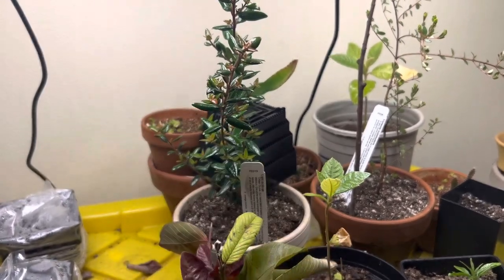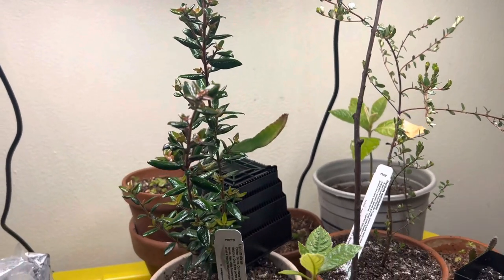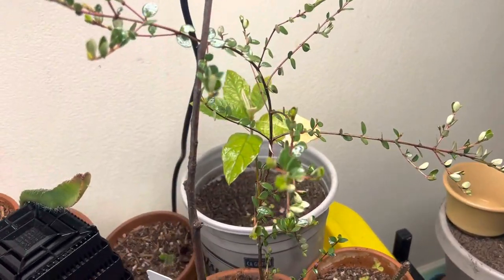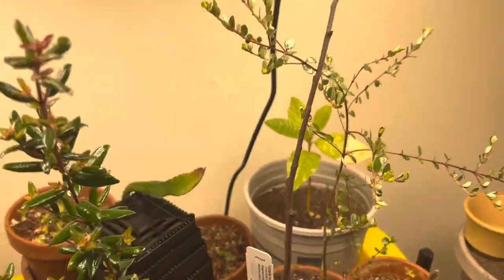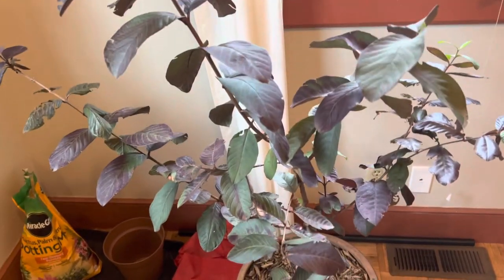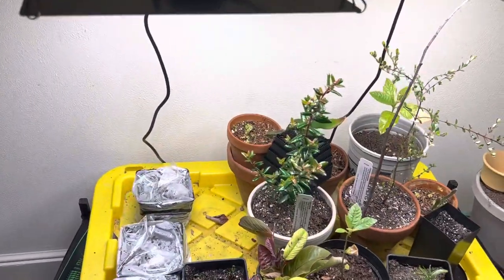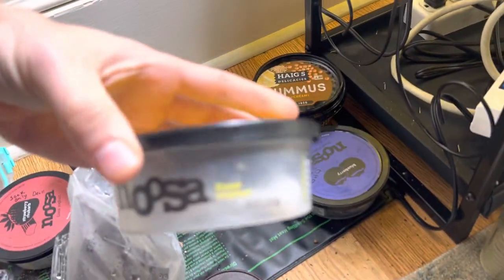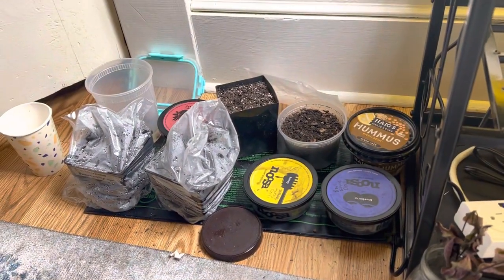Rare Guava Species - Collecting and Breeding Hybrids